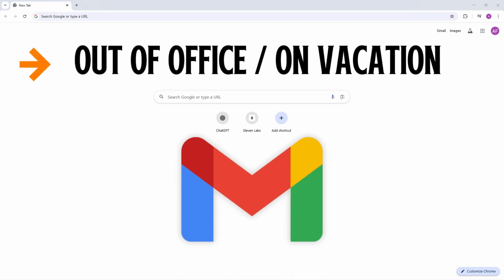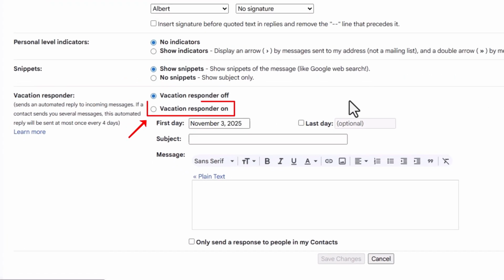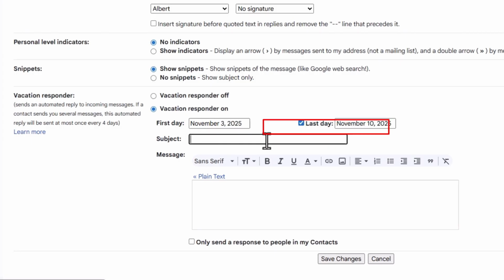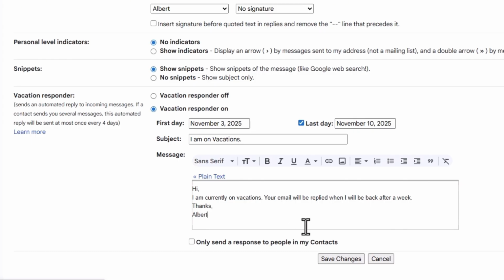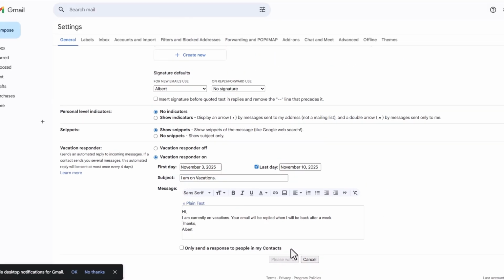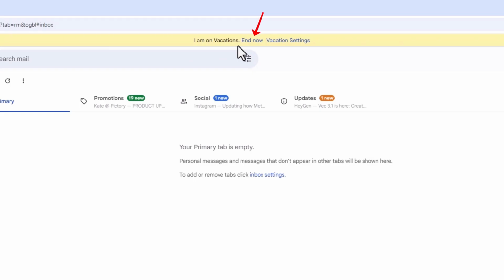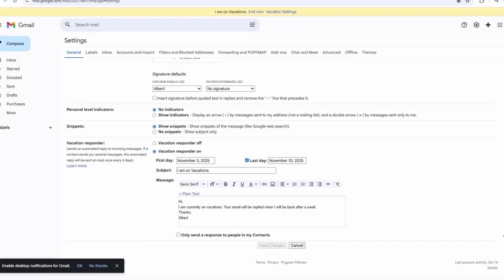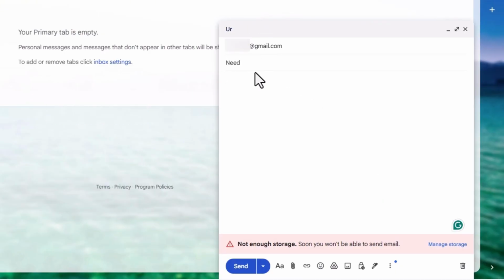How To Set Up Automatic "Out of Office" or "Vacation Responder" in Gmail | Auto-Response Gmail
Learn how to set up an automatic "Out of Office" or "Vacation Responder" in Gmail in just a few simple steps! 📨 Whether you're taking a break or stepping away from work, this quick tutorial will show you how to let people know you're unavailable — and when you'll be back.

✅ Step-by-step guide
✅ Customize your message
✅ Turn it on or off anytime